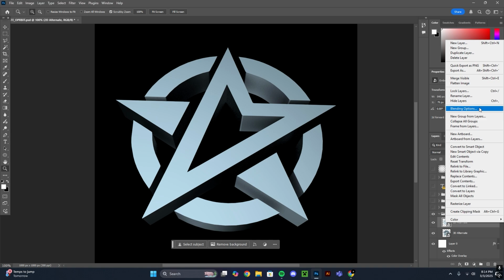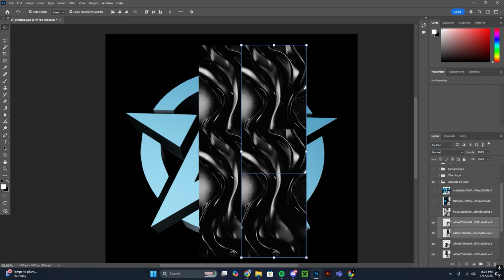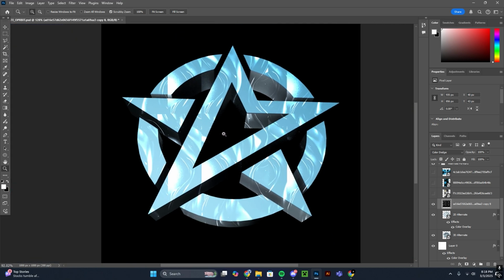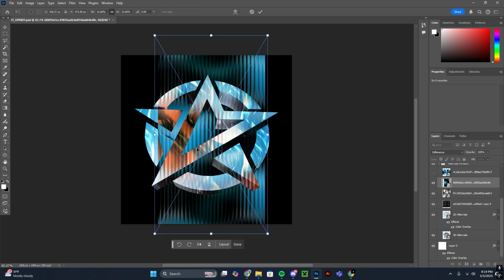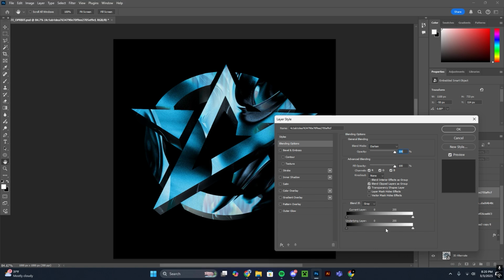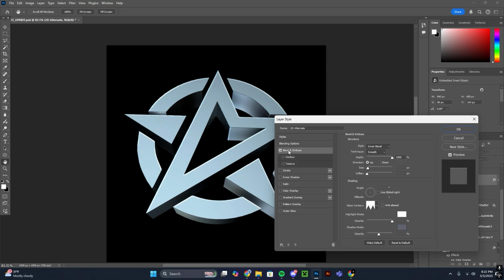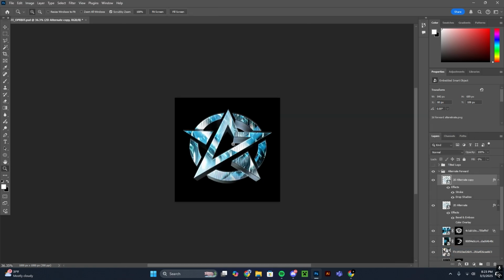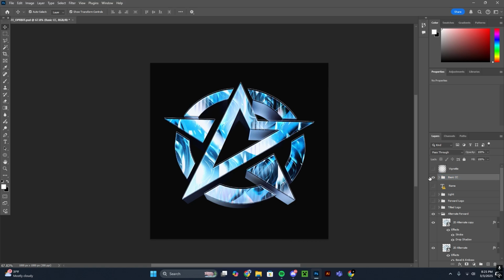Layerstyle Tutorial (Beginner's GFX Tutorial pt.1)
I'm back! Here is a quick layerstyle tutorial for all those wondering how to make it a good quality and do it how the high standards teams want. This is a very basic tutorial, and I will get into more specifics as I make the next few videos. I am planning a video a day for the next week. Enjoy!

Photoshop 2025 edition